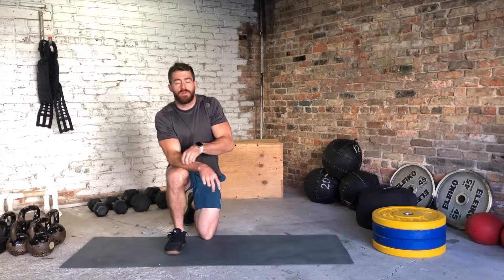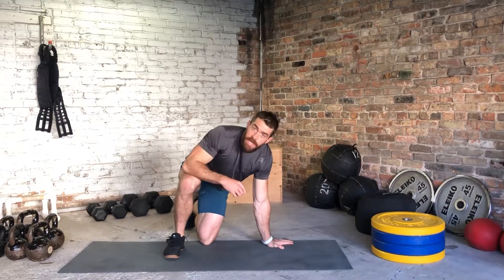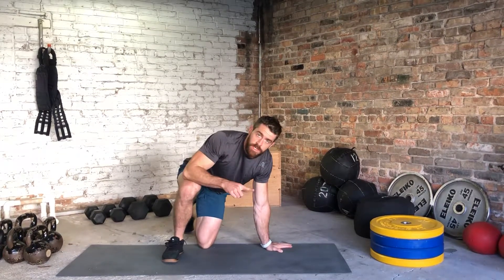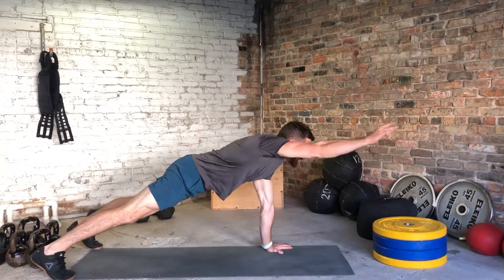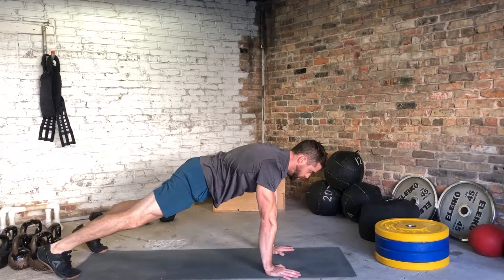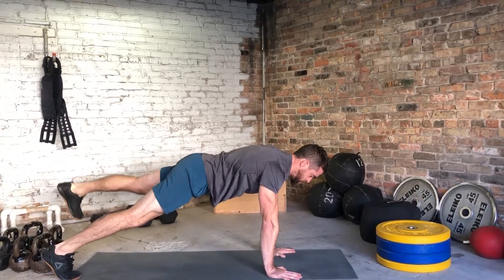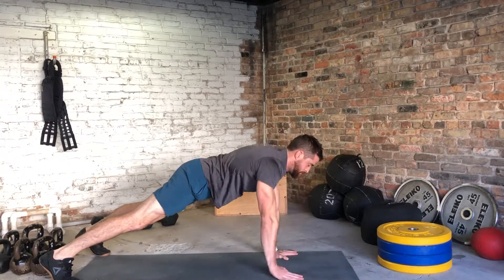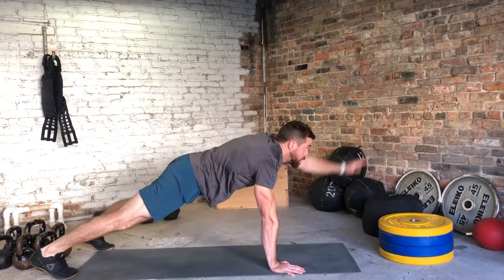Plank around the world